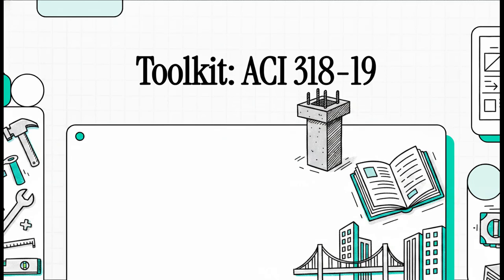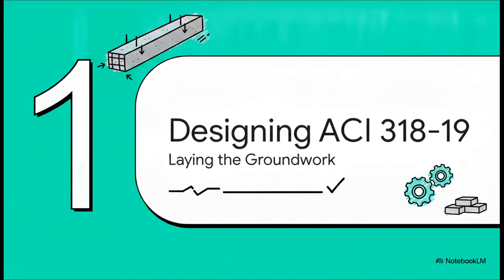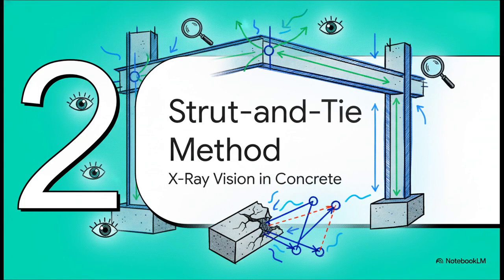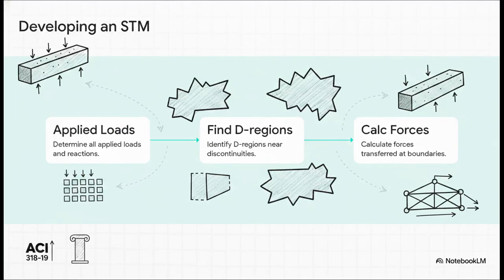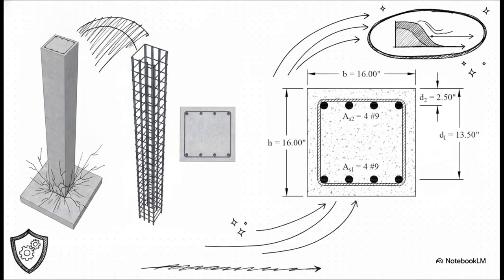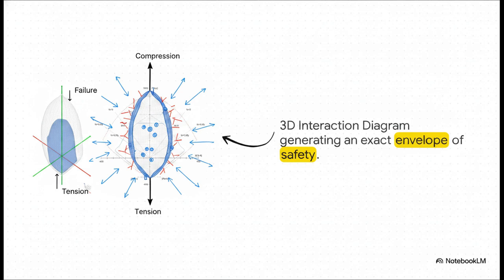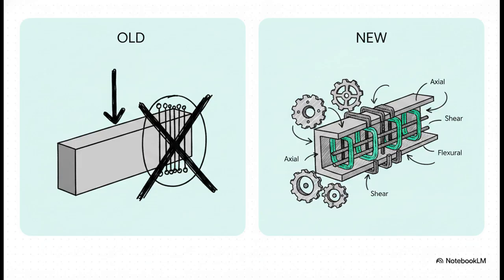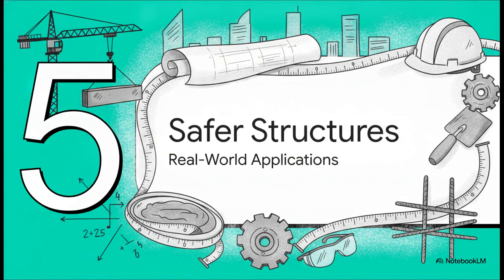2 Toolkit ACI 318 19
2. Toolkit  ACI 318 19